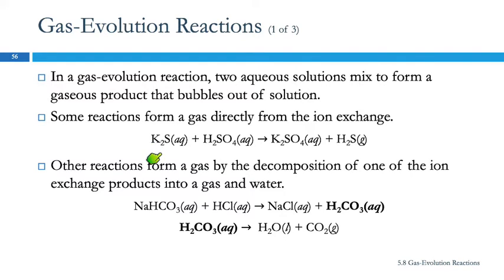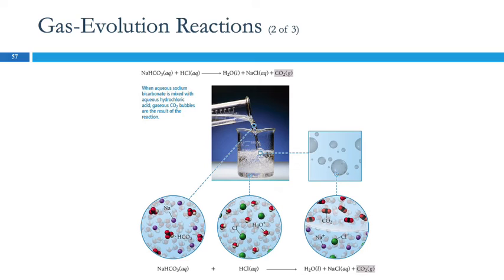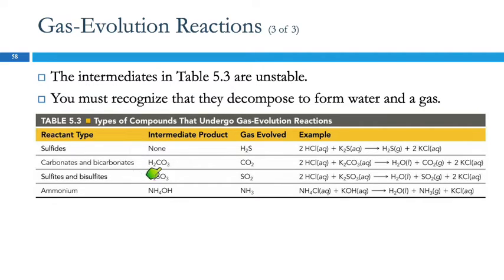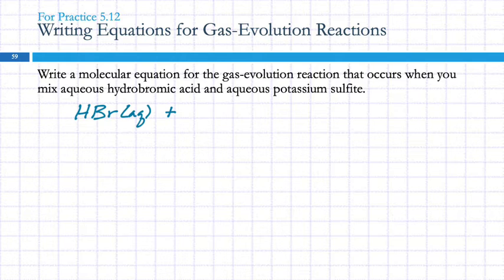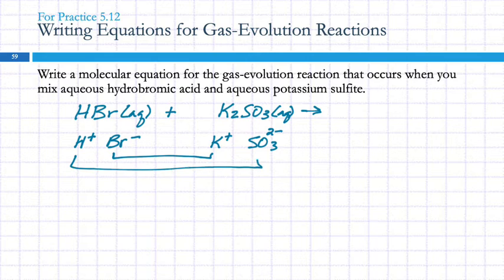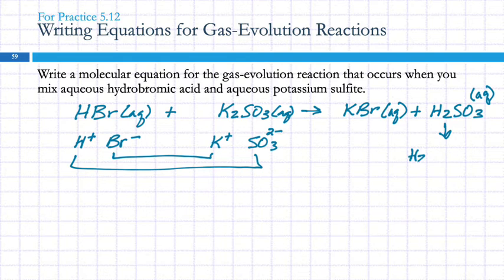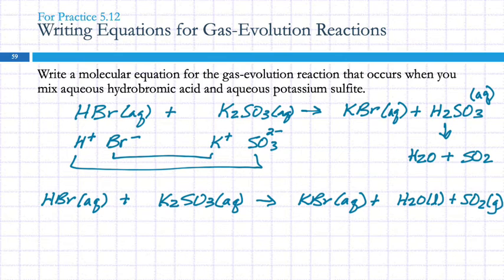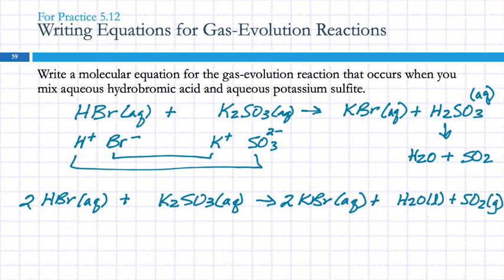5.8 M Gas Evolution Reactions